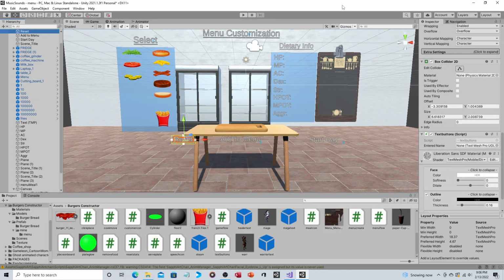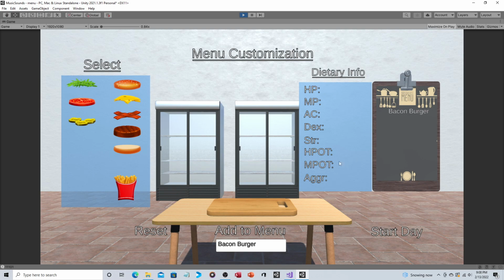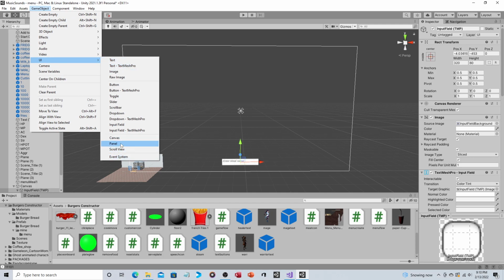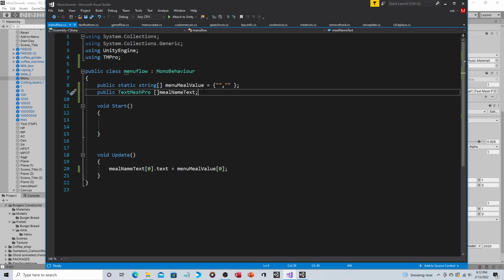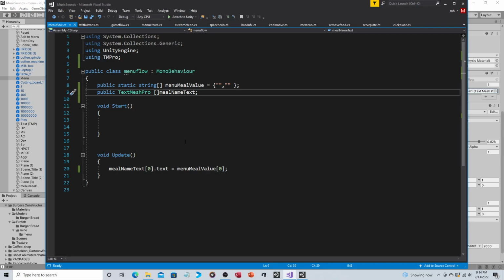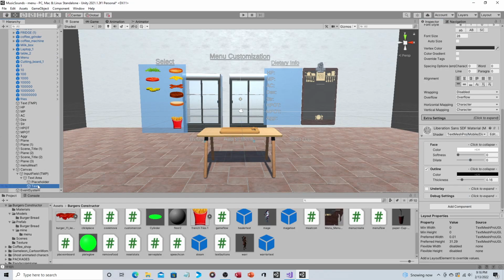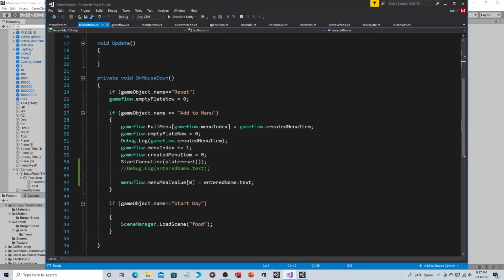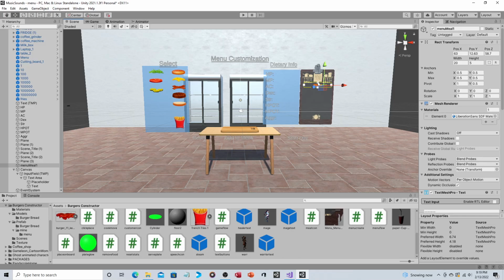Unity - Food Prep RPG Diner 08 - Onions Reduce Aggro!